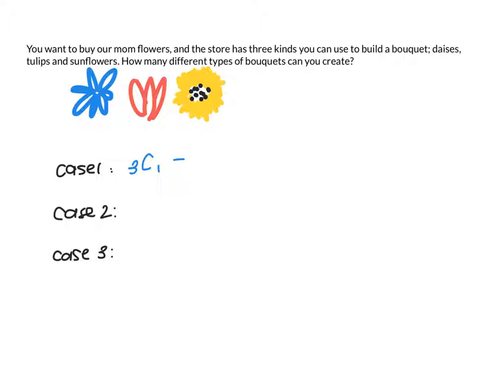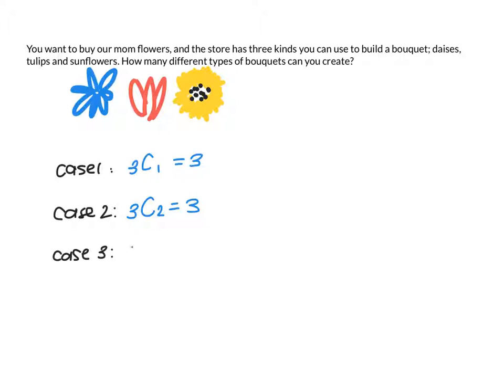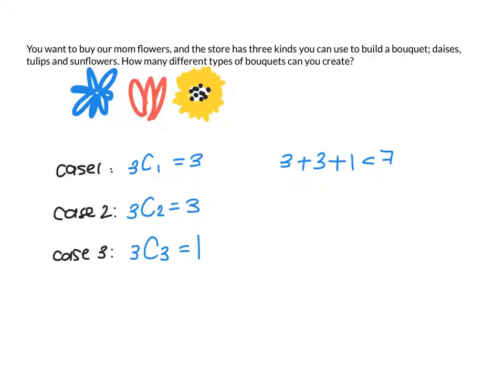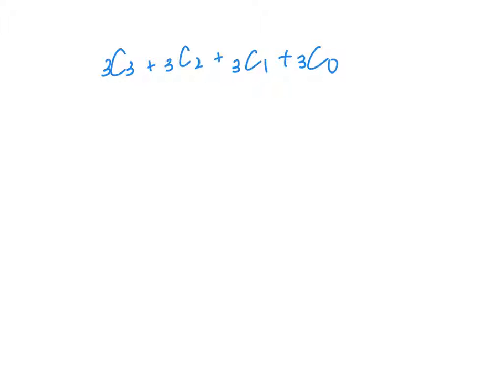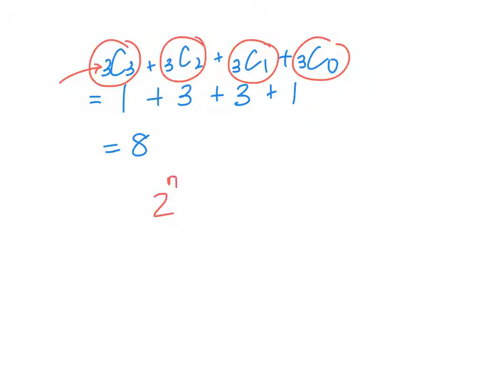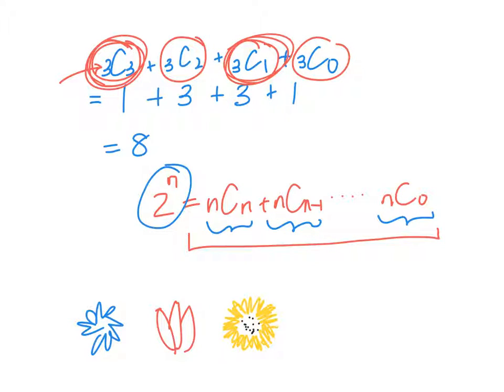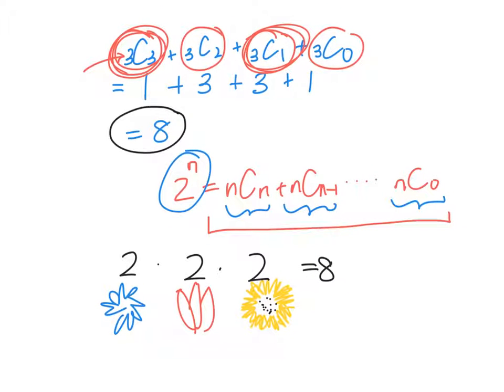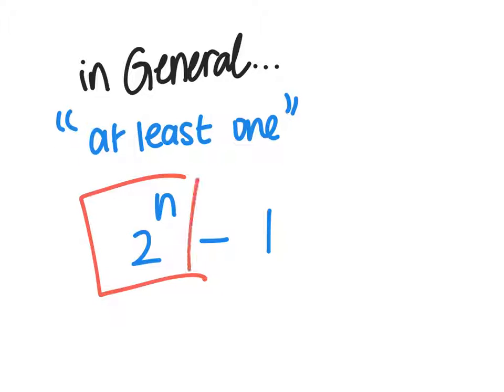Subsets and Combinations